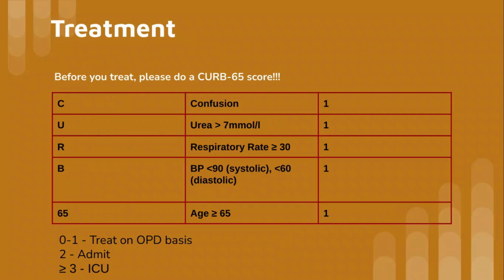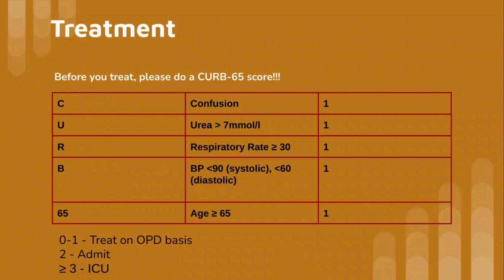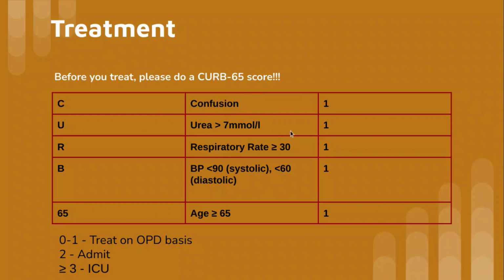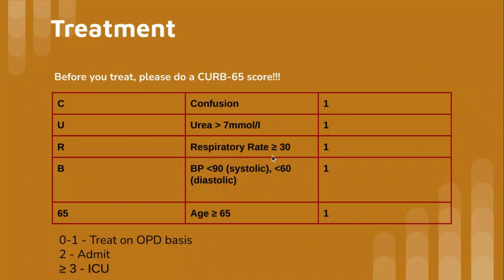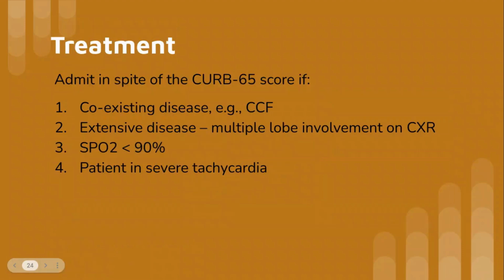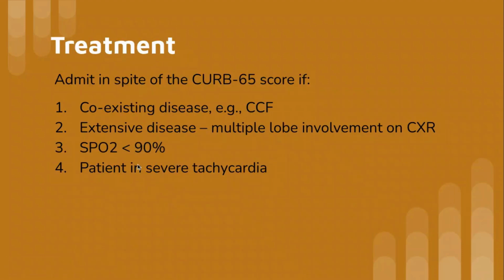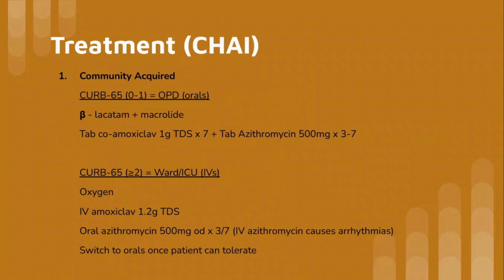CURB-65 Score Simplified!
Why is the Curb-65 score important? Did you know that there is a reason why each parameter is present within this scoring system? Gain more understanding in this video.